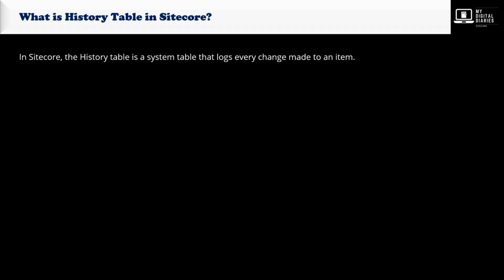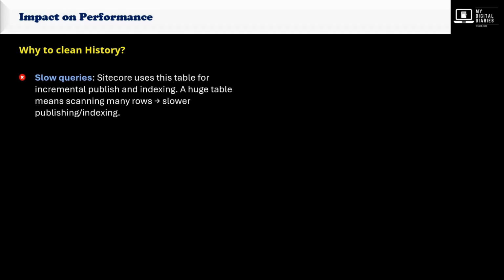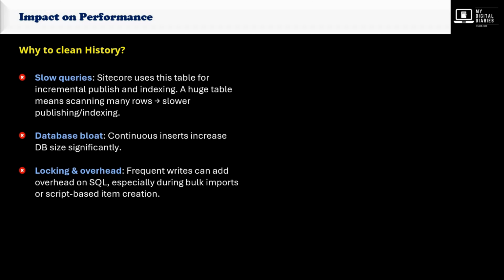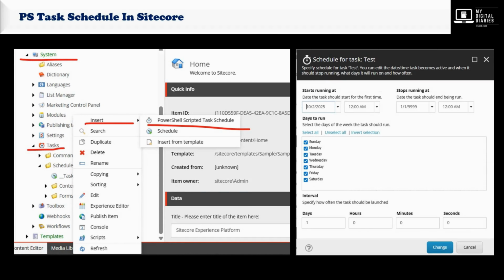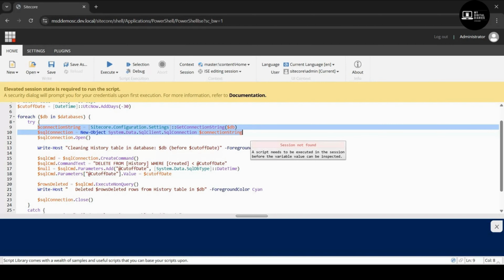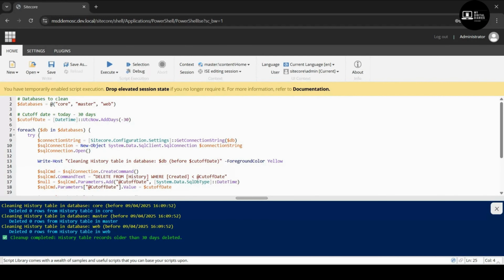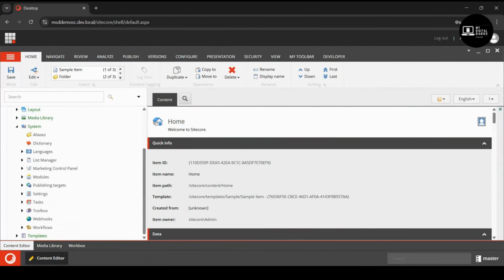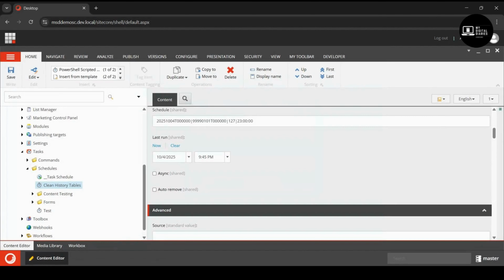Automate Sitecore History Cleanup with PowerShell | Schedule Tasks in Sitecore | Ep 04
Automate Sitecore History Cleanup with PowerShell | Schedule Tasks in Sitecore | Sitecore Best Practices

Welcome to My Digital Diaries - English
This is Episode 04 of our series “Elevating Sitecore with PowerShell Automation”, where we dive deep into automating Sitecore maintenance tasks using PowerShell.

In this video, you’ll learn:
What is the History Table in Sitecore
Why and when you should clean the History Table
Best practices to keep your Sitecore database healthy
How to create and schedule a PowerShell Task to automate cleanup
Step-by-step walkthrough for running your script automatically

Whether you’re a Sitecore developer, admin, or architect, this episode will help you optimize performance and reduce database bloat.
Chapters

00:00 - Introduction
00:34 - What is the History Table in Sitecore?
02:32 - Why and when you should clean the History Table?
04:51 - Best practices to keep your Sitecore database healthy
06:00 - How to create and schedule a PowerShell Task to automate cleanup?
26:43 - Next Steps

If you are a Sitecore developer, administrator, or architect, this tutorial will help you understand how PowerShell scripting simplifies repetitive tasks and boosts productivity.

Don’t miss upcoming episodes where we’ll cover more advanced Sitecore PowerShell Extensions (SPE) use cases.